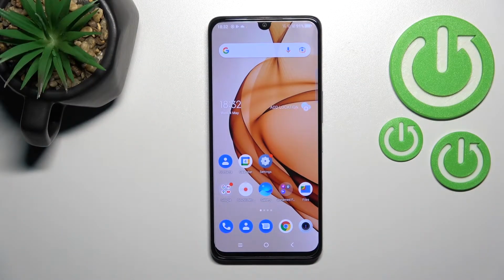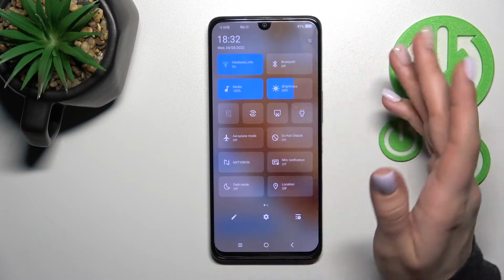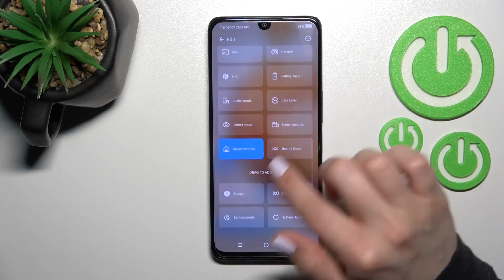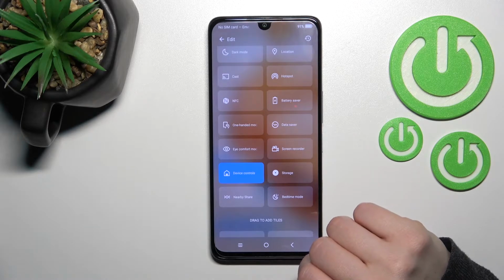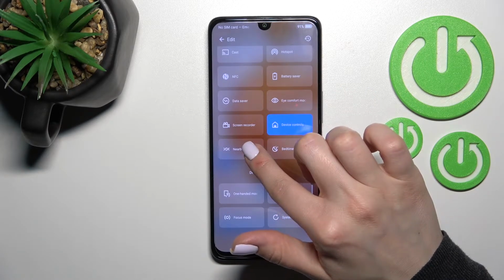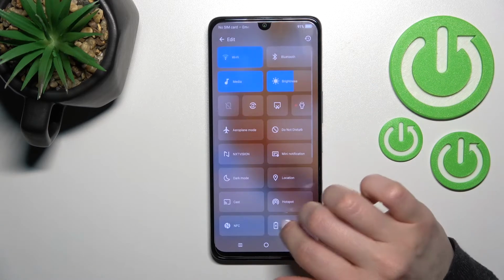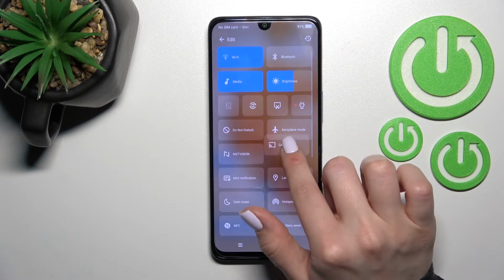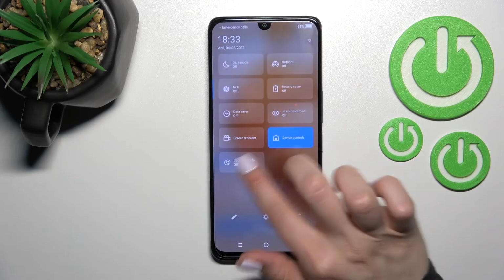How to Edit Notification Panel Shortcuts on TCL 30 | Managing Control Panel in TCL 30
Both the notification panel and control center of TCL 30 is a powerful tool that makes your life easier. In this particular video tutorial we wanted to talk about managing and editing the shortcuts that you have on the notification panel of your device. It is possible to not only rotate the shortcuts but also add new ones and remove existing ones if there is no need for them. Please enjoy!

How to Manage Notification Panel Shortcuts in TCL 30? How to Set Up Notification Panel Shortcuts in TCL 30? How to Change Notification Panel Shortcuts in TCL 30? Is it possible to edit the Notification Panel shortcuts on the TCL 30? How to adjust Notification Panel in TCL 30?